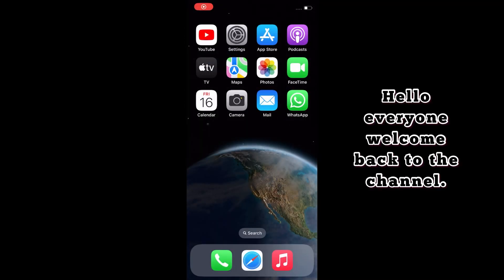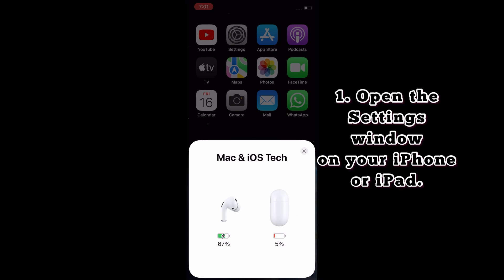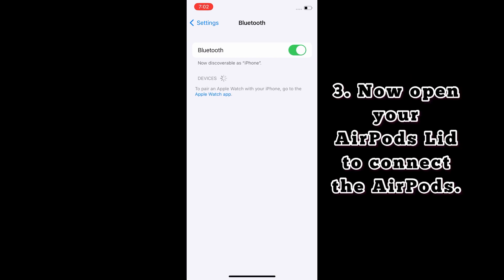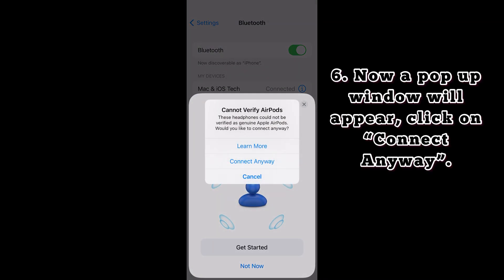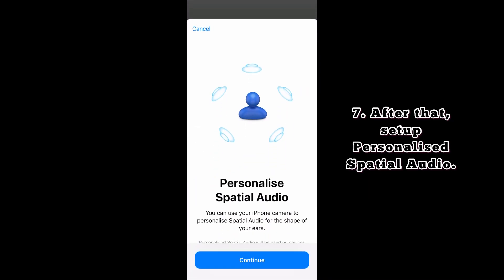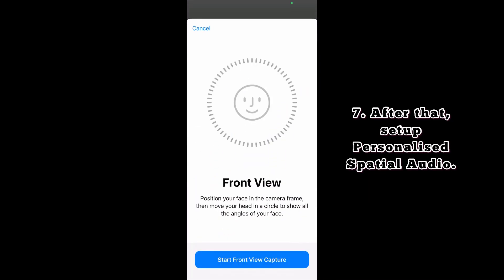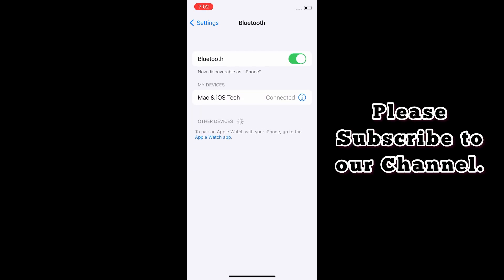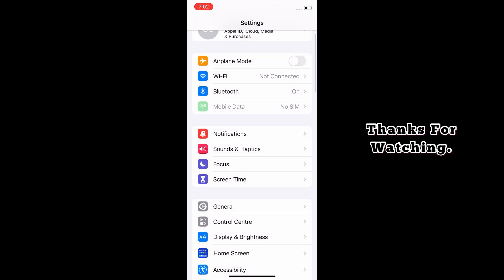How to Fix “Cannot Verify AirPods” iOS 16 | Fix Cannot Verify AirPods Problem in iOS 16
How to Fix “Cannot Verify AirPods” these headphones could not be verified as genuine airpods in ios 16.